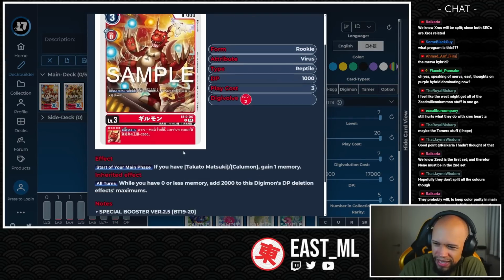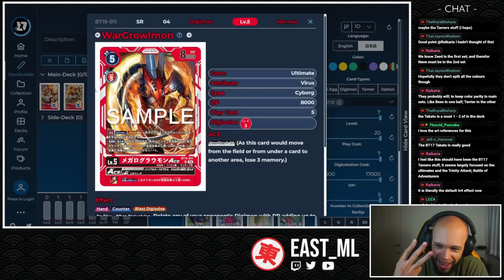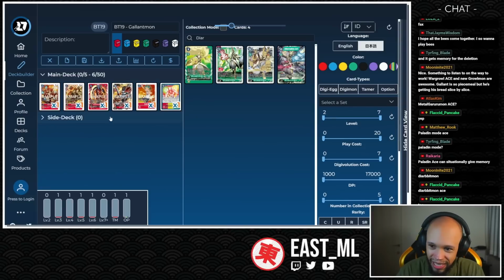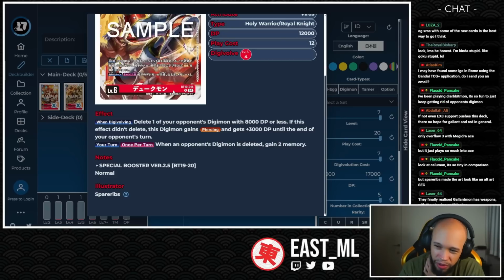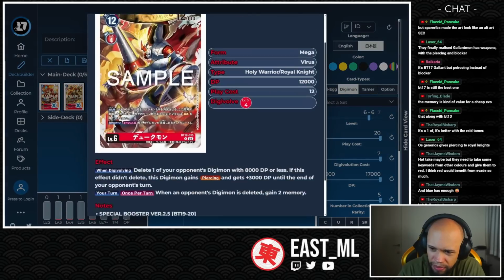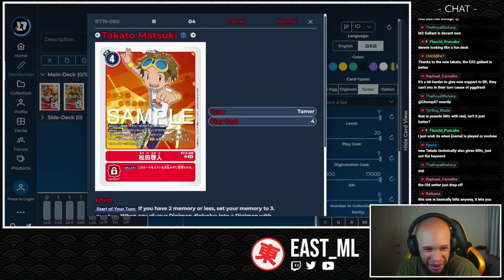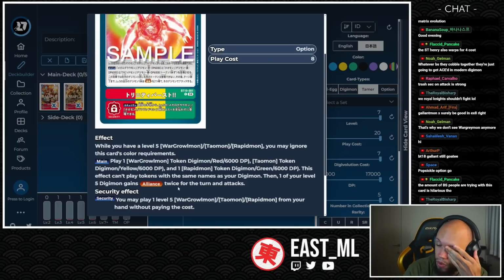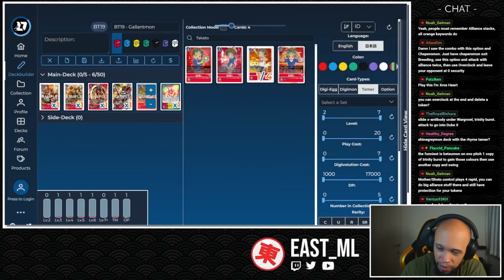BT19 Card Review - Gallantmon Cards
In a recent stream VOD, East talks about and reviews the cards from the upcoming BT19 Xros Evolution set. He discusses the cards focused on the Gallantmon line, their effects, and potential uses.